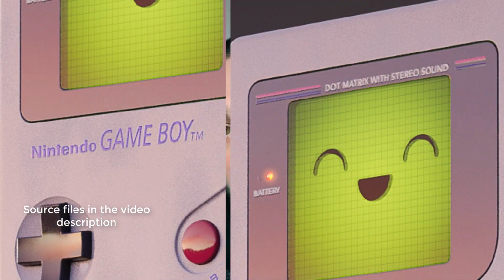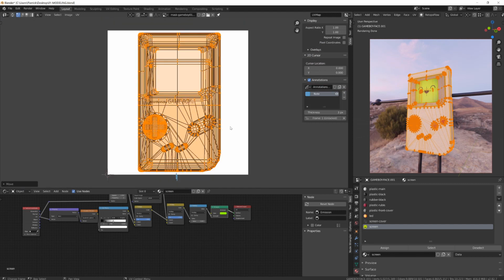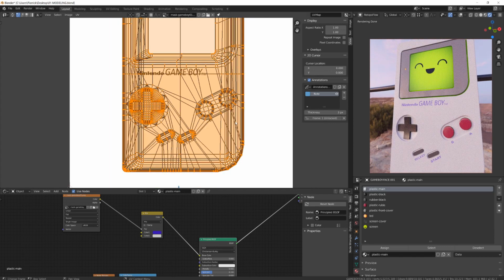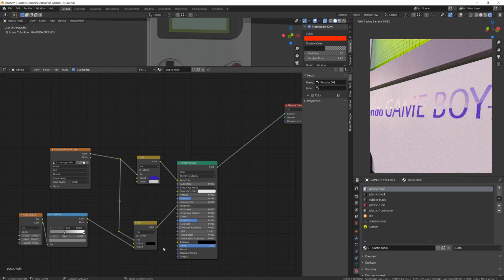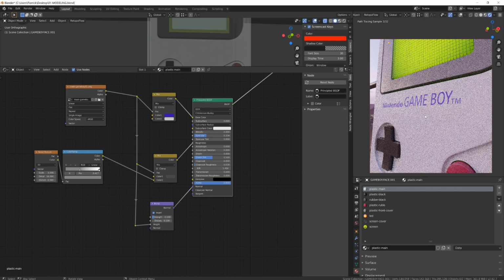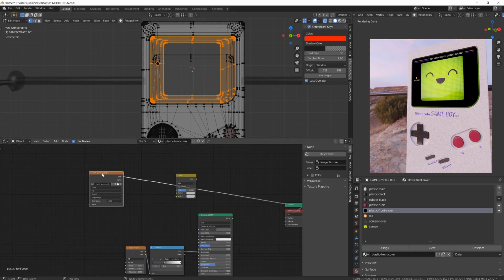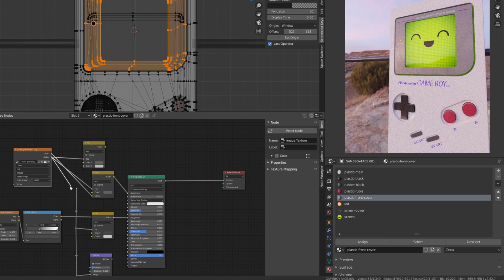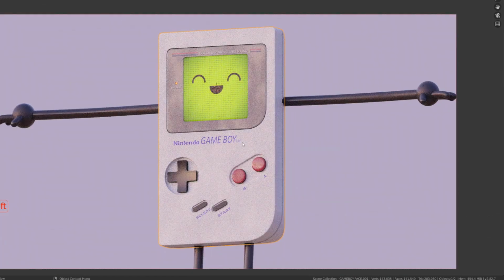BLENDER simple printed decals shader using mask - THE GAMEBOY PROJECT PART 06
In this video we will finish the shaders of our character. Learn how to create this cute character, rig, animate and render it 100% in Blender. Get access to all the files and the course for free